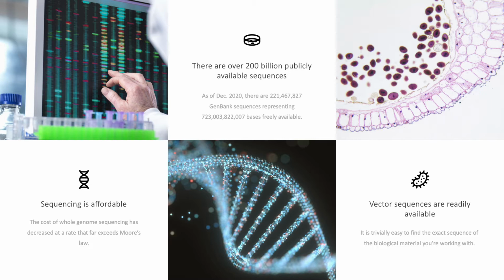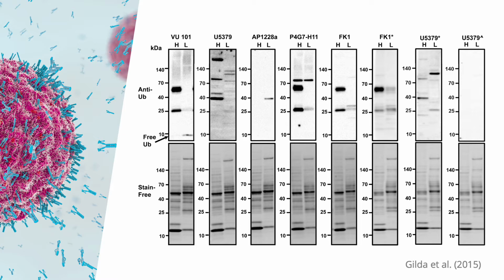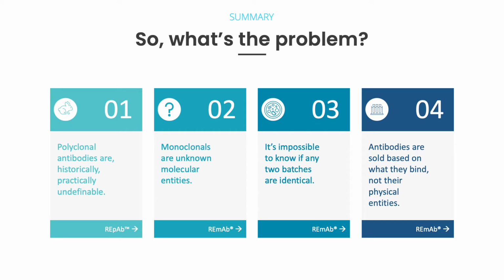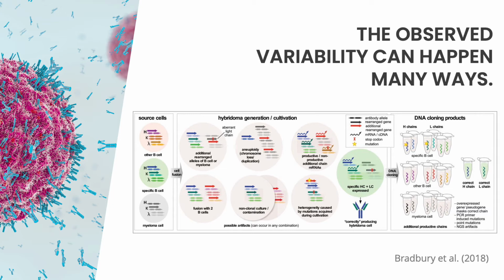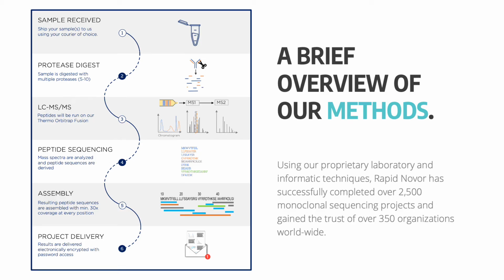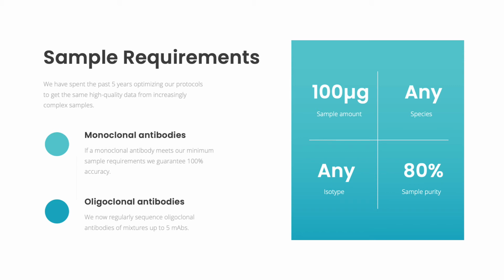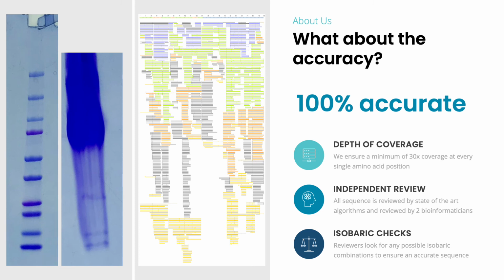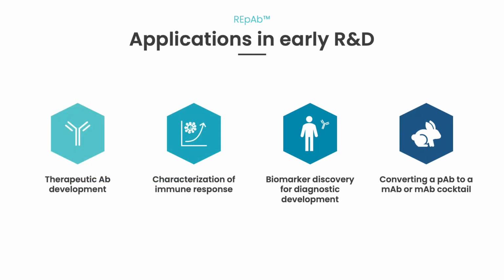Antibody Sequencing as a Tool to Improve Reproducibility in the Life Sciences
Antibodies have become an integral tool in the life sciences and yet very little is done to ensure the quality of some of our key reagents. Because antibodies are characterized by what they bind rather than their physical characteristics there is incredible potential for batch-to-batch variability, and off-target binding. With most other biological tools, we rely on sequencing data to ensure quality and consistency, but in many cases, the original cell line for antibodies is lost. By applying next-generation proteomics workflows we discuss how to revive long-dead cell lines, and characterize complex polyclonal antibody mixtures.